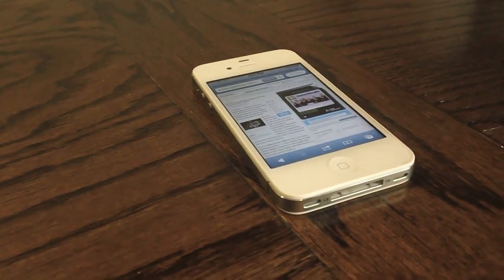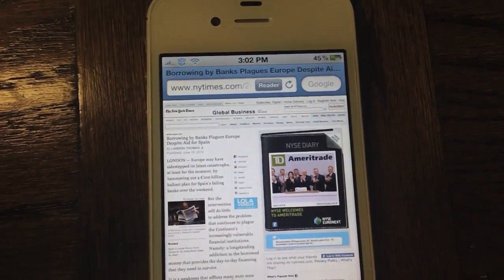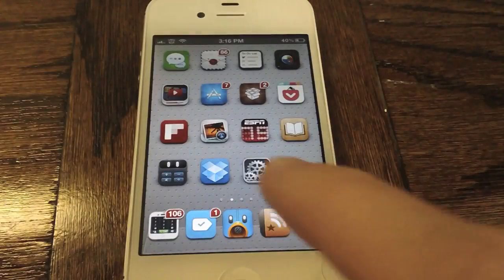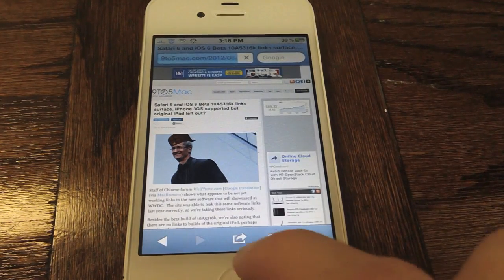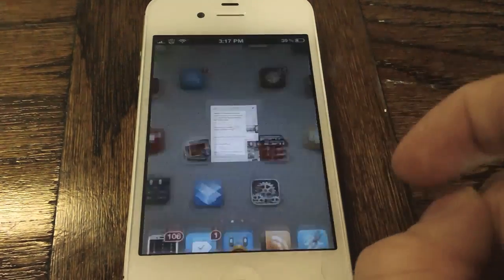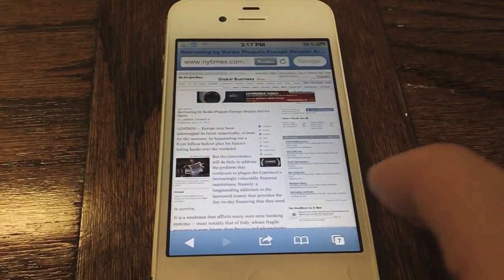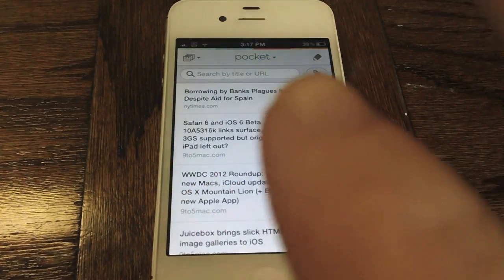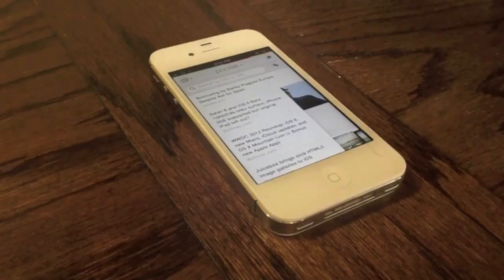PocketSafari: Natively Save Articles to Pocket from Mobile Safari in iOS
PocketSafari allows users to save their links to pocket in a native fashion with this tweak. While there are bookmark solutions to save articles to Pocket from iOS devices, this method of implementation is much better.  If you use pocket, there is no reason that you guys should not use this tweak.

PocketSafari

Package: PocketSafari
Developer/Author: Ron Melkhior
Price: FREE
Repo: BigBoss
Release Date: June 10, 2012

PocketSafari

Thumbs Up!
Favorite!